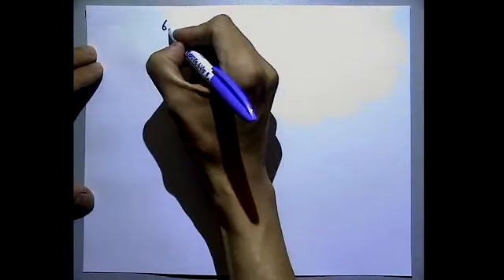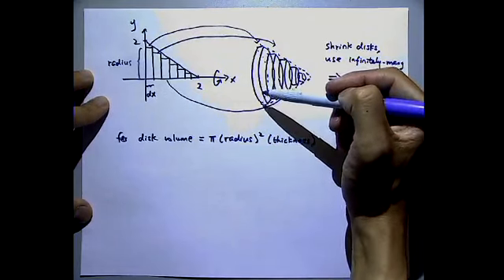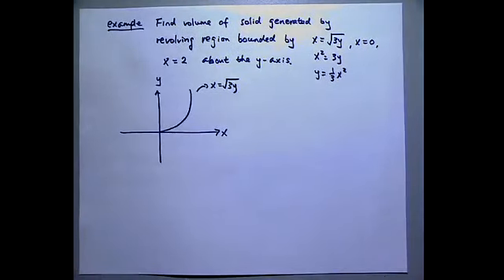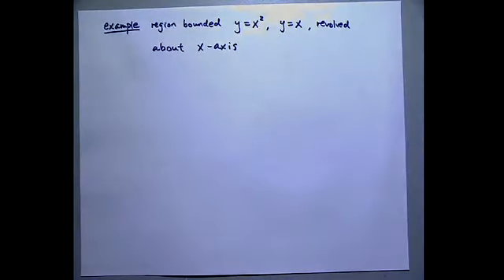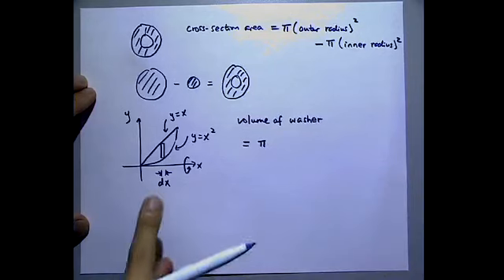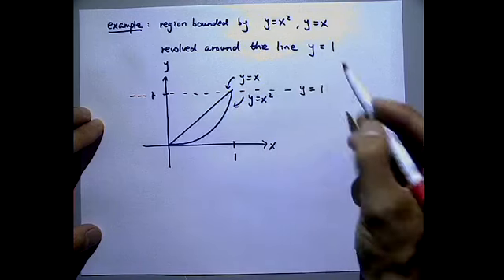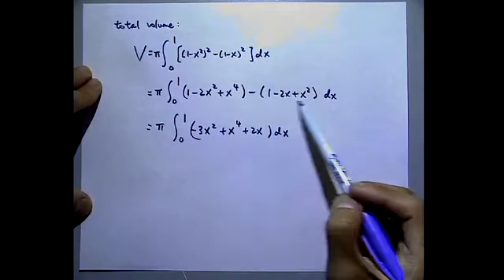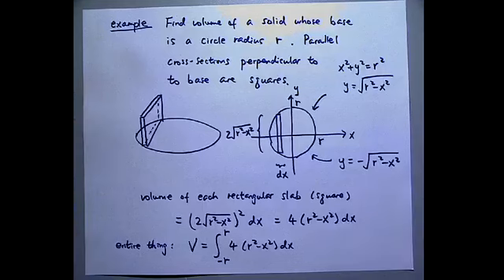MA 162 Calculus II Lecture 06